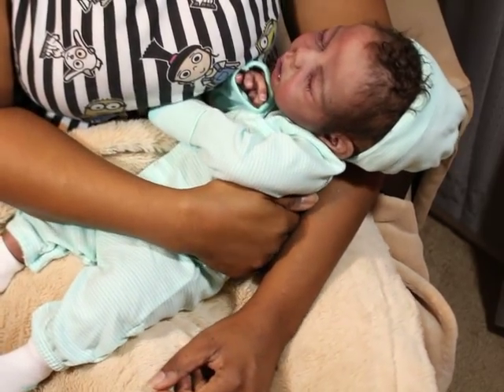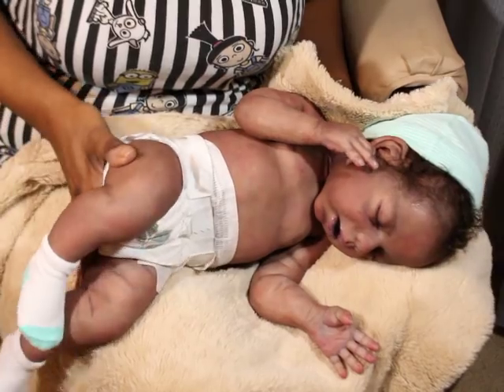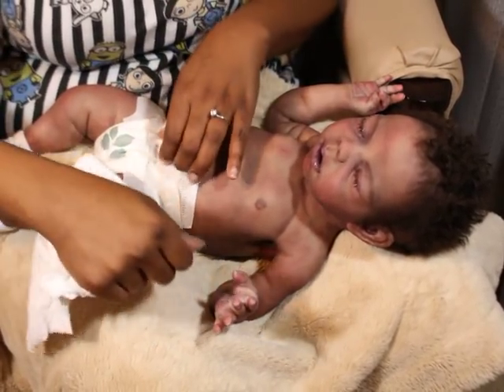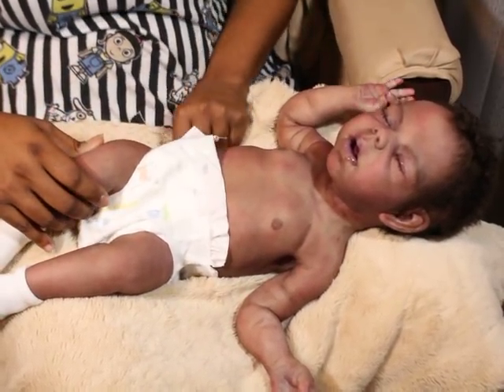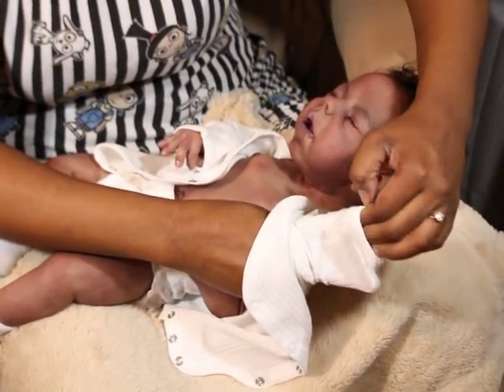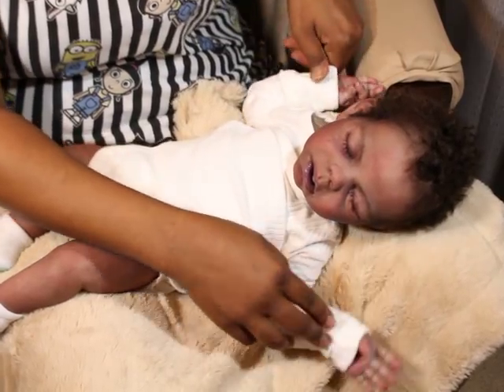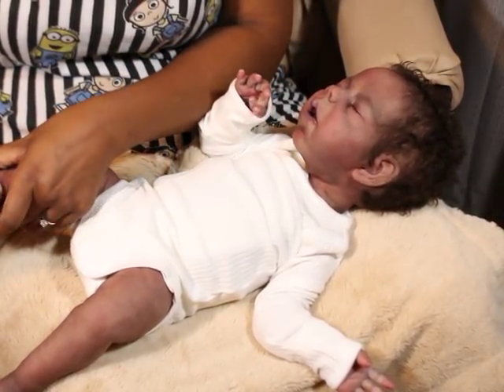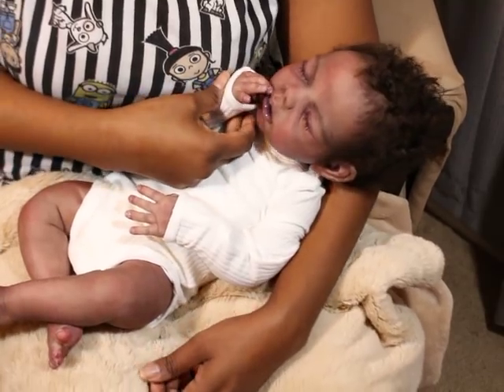Dishonest Prototype Artist?! Buyers Remorse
You’re watching Noah my Forever Dream Baby
Silicone baby Willow by Claire Taylor

Here is my address:
731 Duval Station Road Suite 107-184